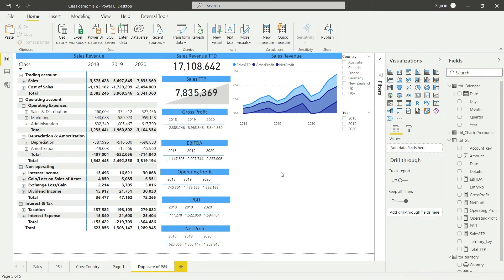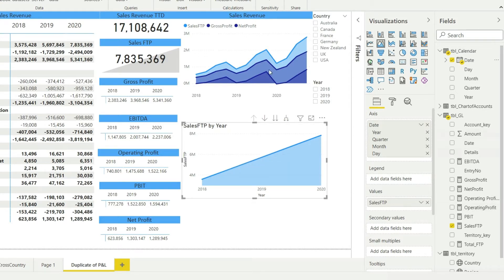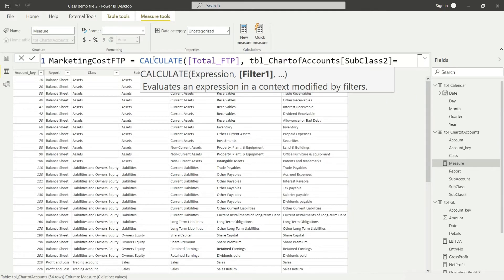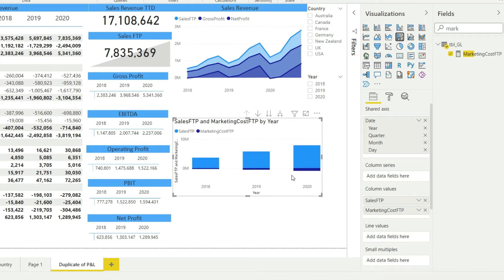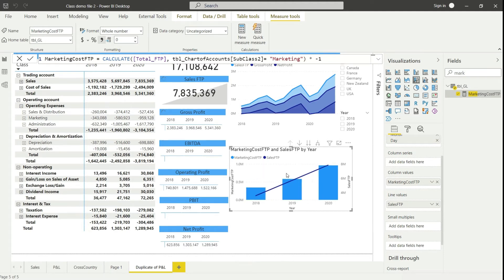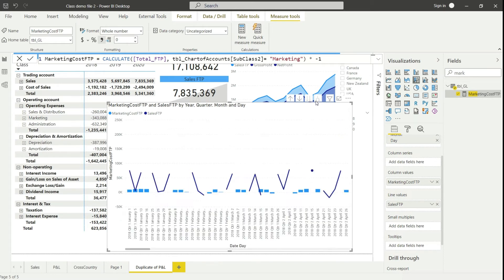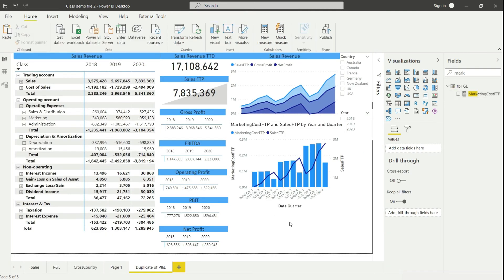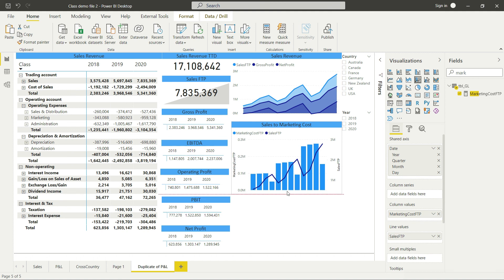Lecture 26: Marketing Cost to Sales (Course: Financial Reporting & Analysis with Power BI)